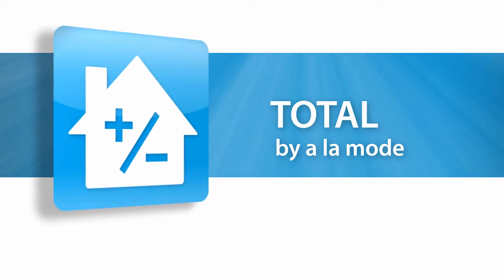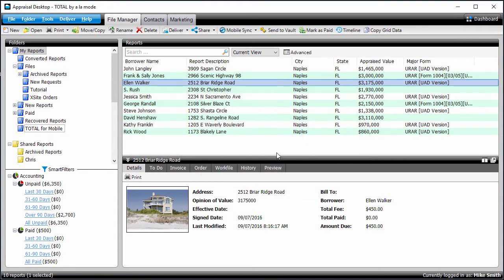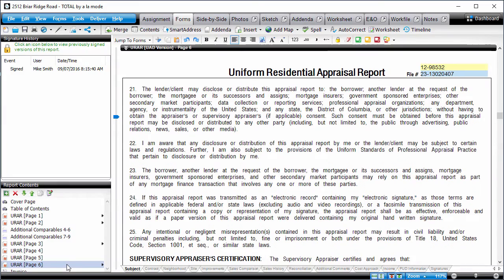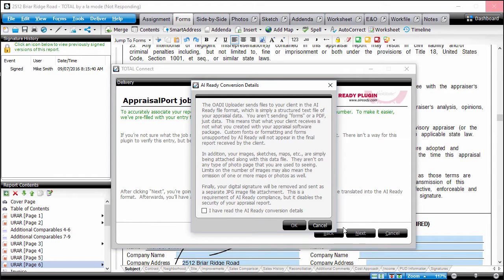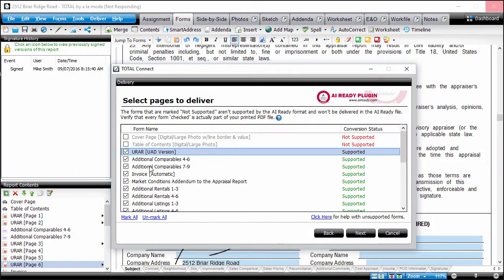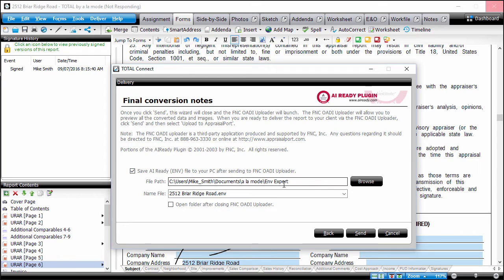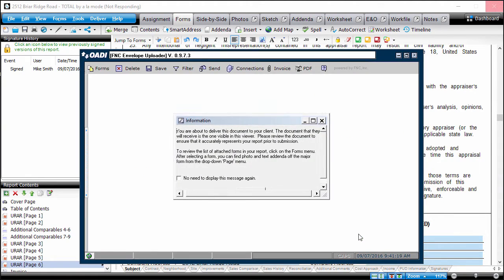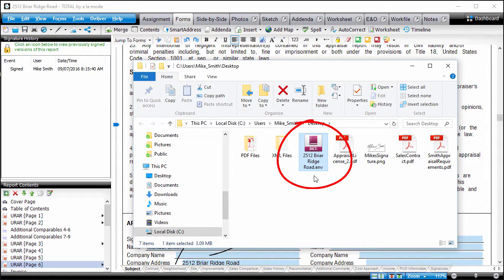Save a report as an .ENV (AI Ready) File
This video shows how to save a TOTAL report in .ENV format. This type of file is used by clients and lenders who have adopted the AI Ready delivery system developed by FNC, Inc.